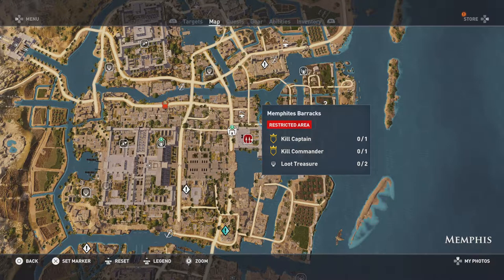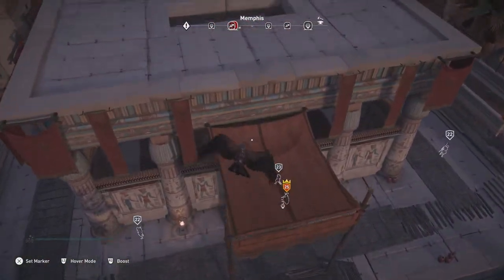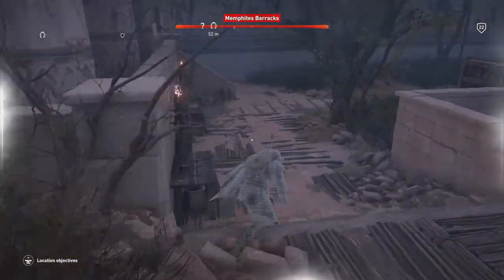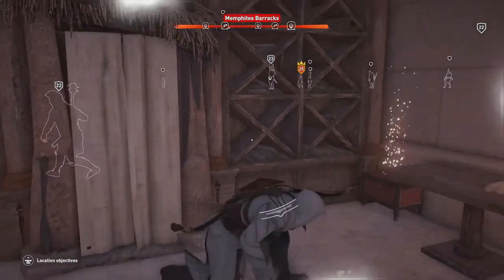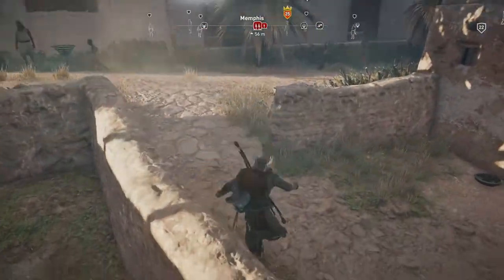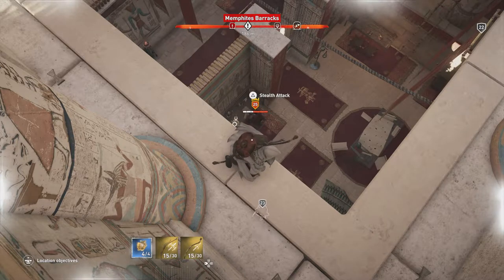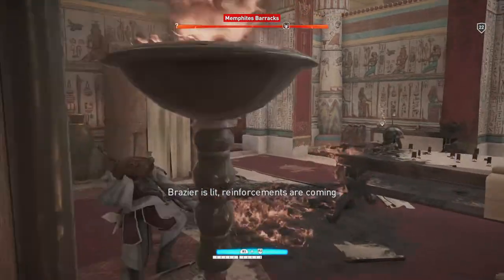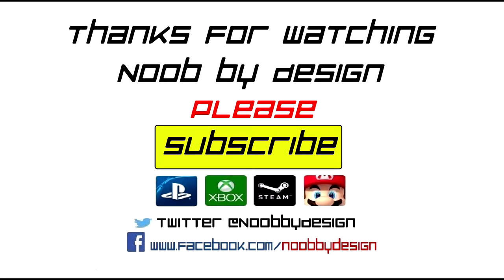Assassins Creed Origins - Memphites Barracks - Loot Treasure Locations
Quick and easy way to grab the 2 loot treasures and kill the captain and commander. Though I will say, not the prettiest run i've had.

If they are useful I'll continue the series for all the Loot Treasure areas.